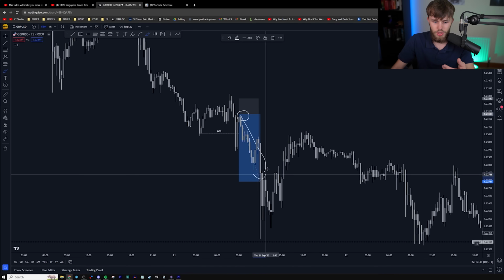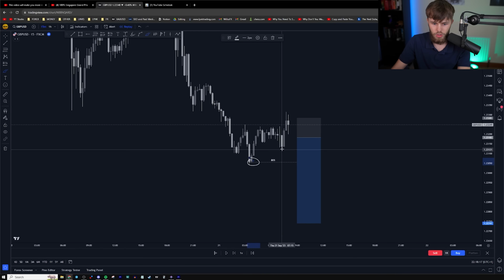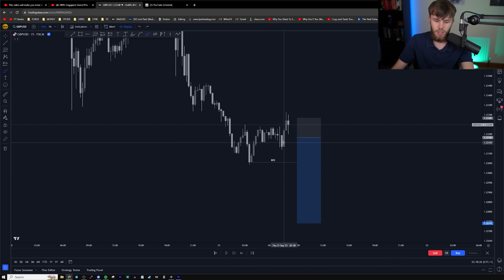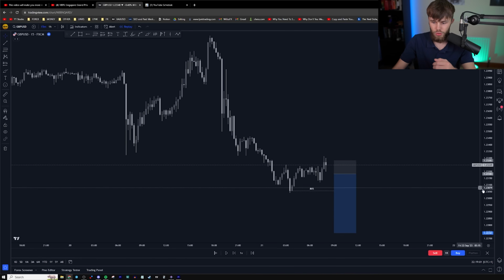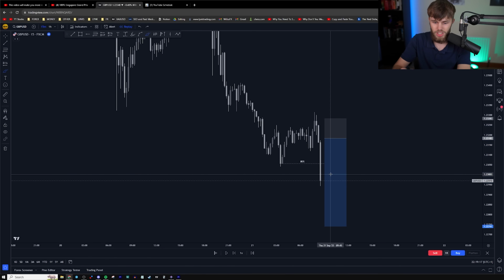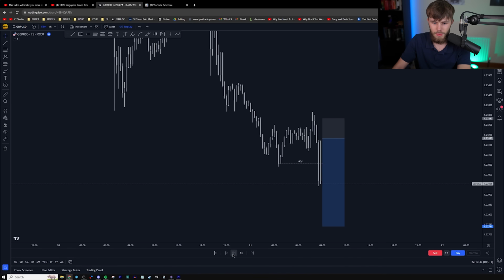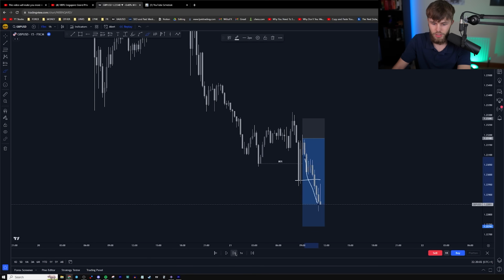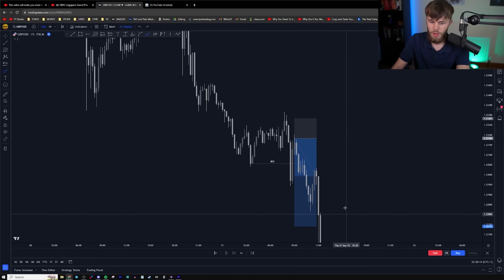Do This To Simplify Your Trading Now